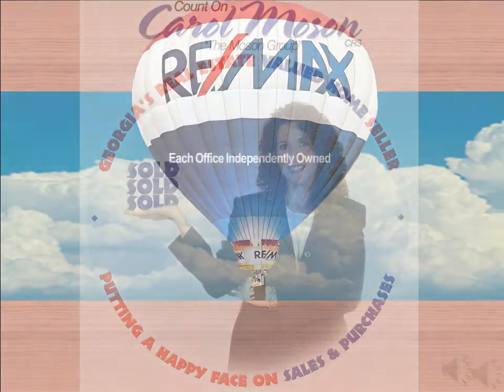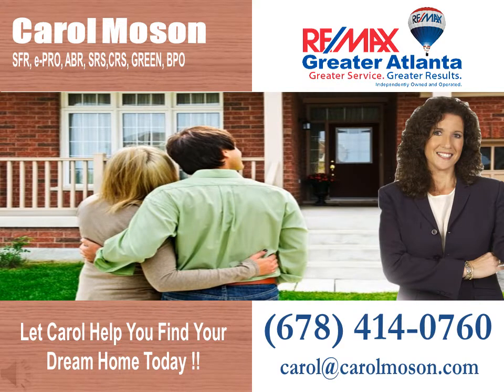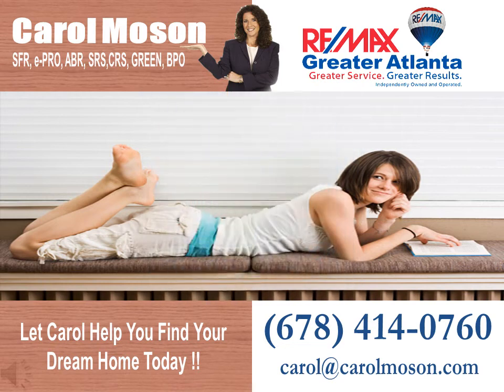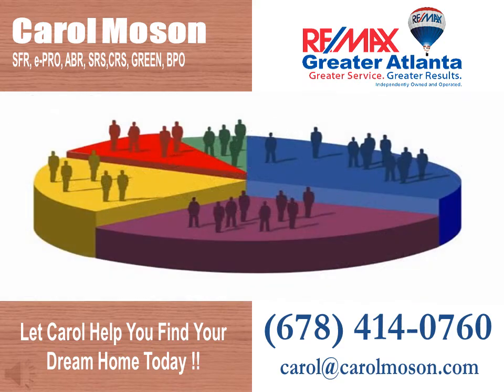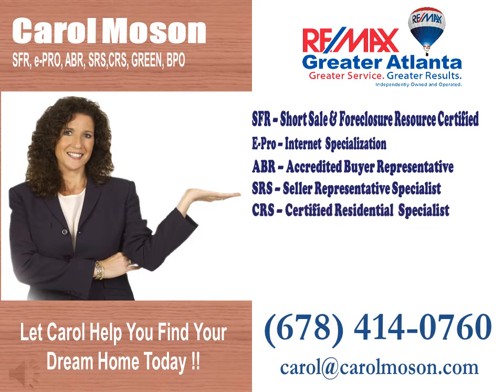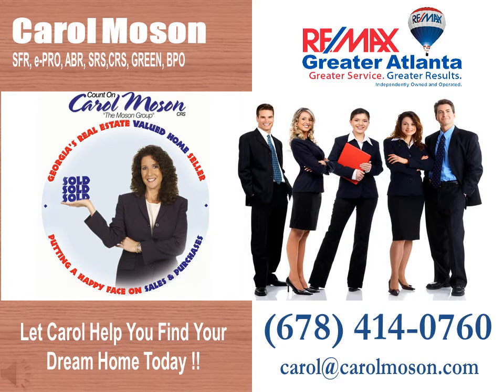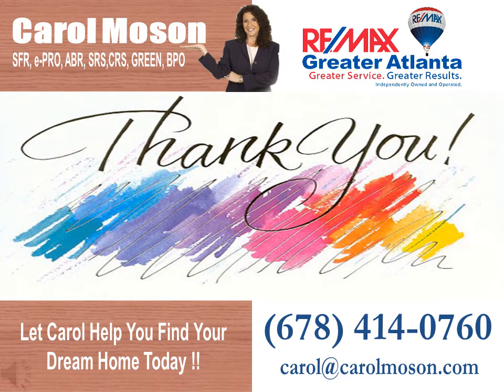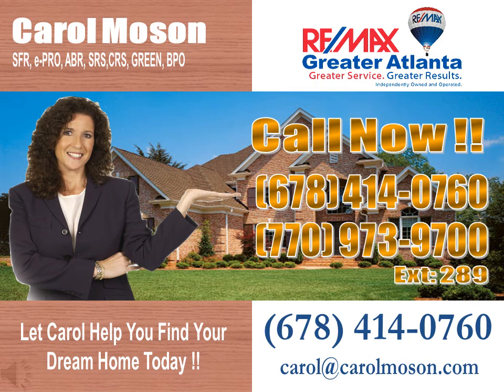Carol Moson Buyers Video.wmv